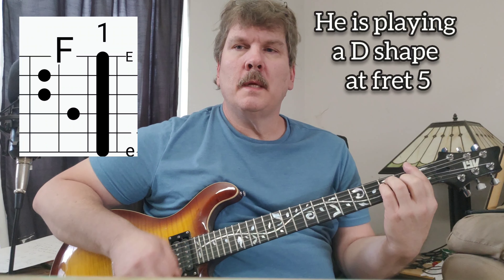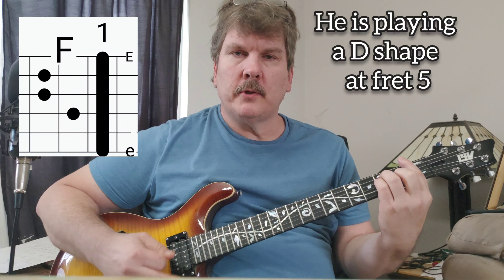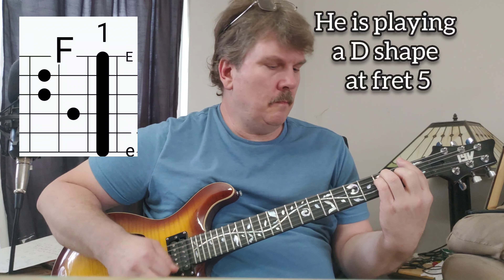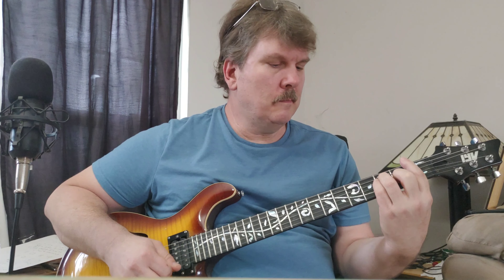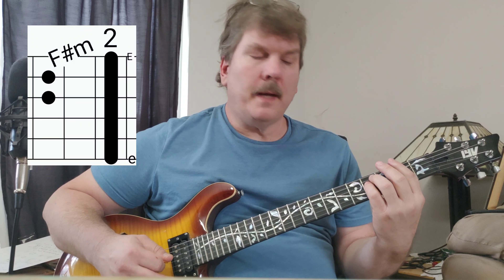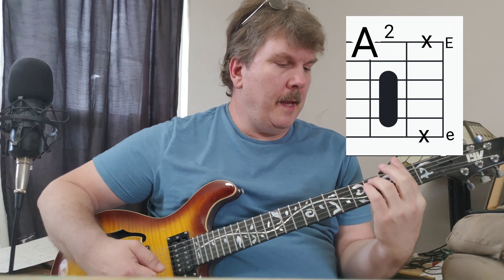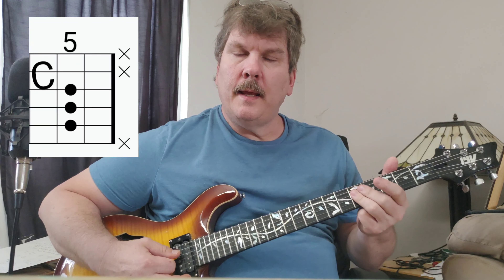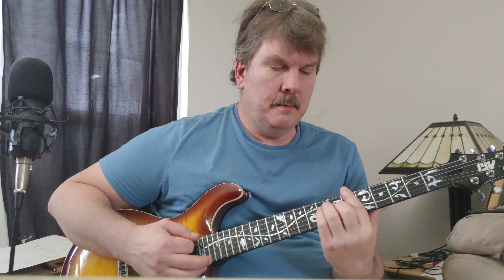Lochness by Julie guitar Lesson Tutorial and How to play chords